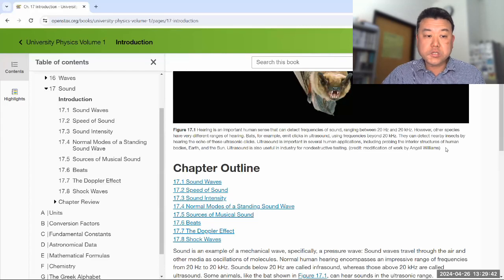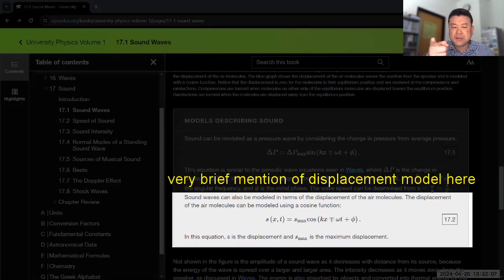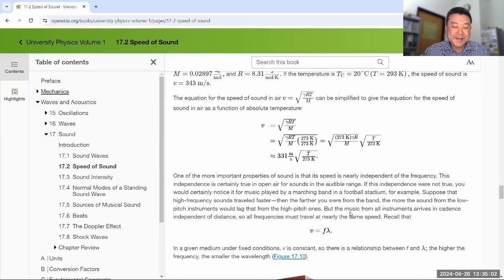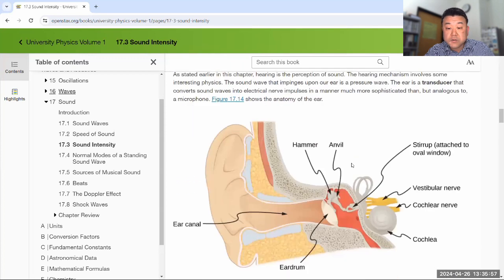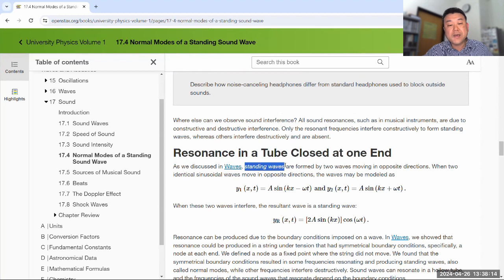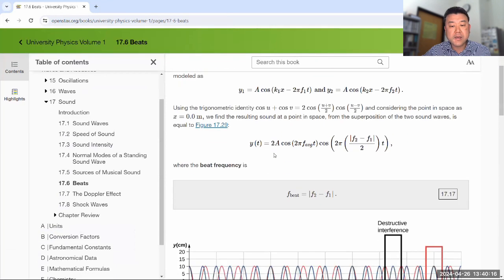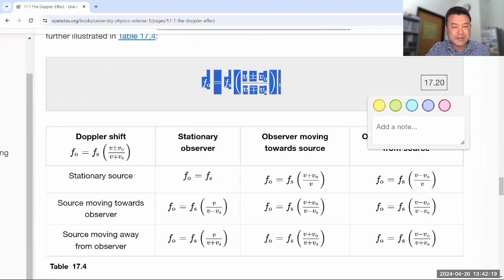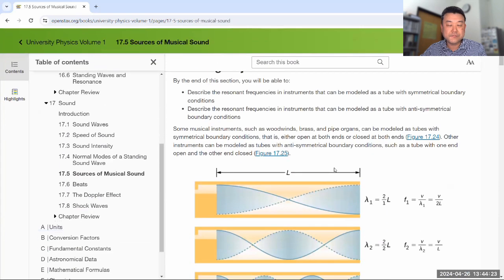Physics 4A - Chapter 17 Overview